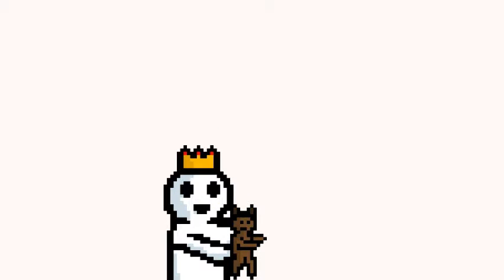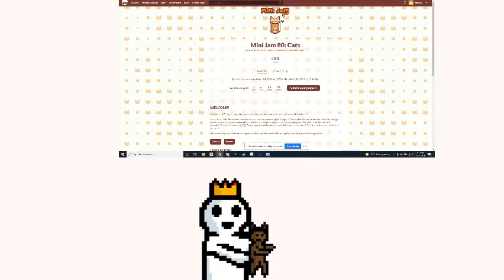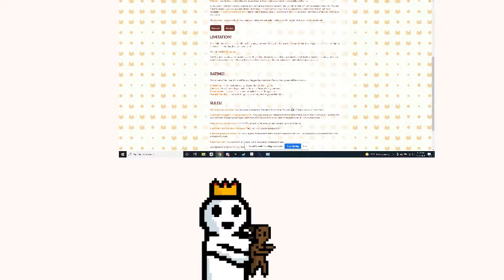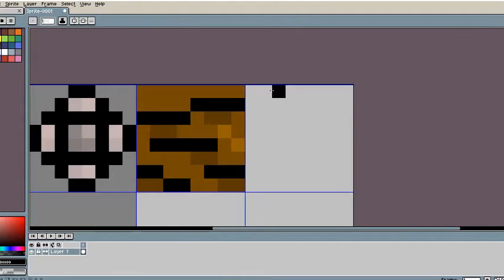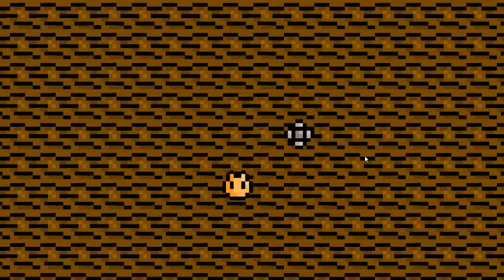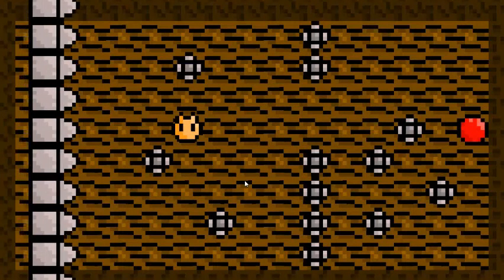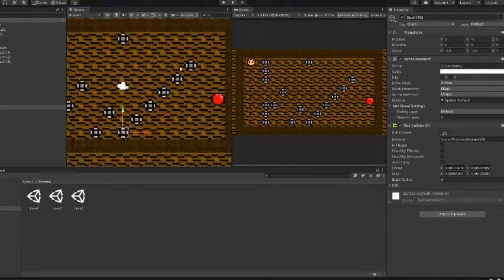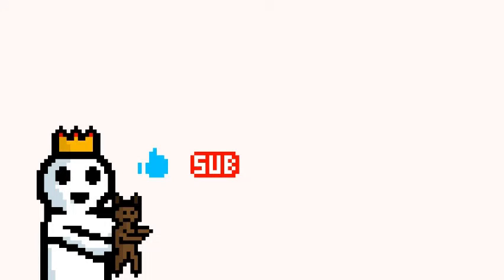I made a game about CATS?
This video is about a game I made in 2 hours for the mini jam 80.
0:00 Intro
0:21 The Jam
0:40 Two Hours Left
1:44 One Hour Left
2:04 Ten Minutes Left
2:16 Outro